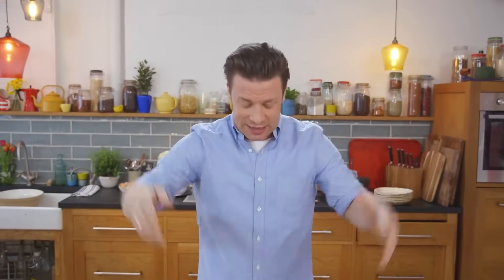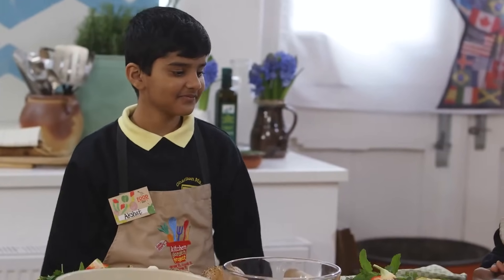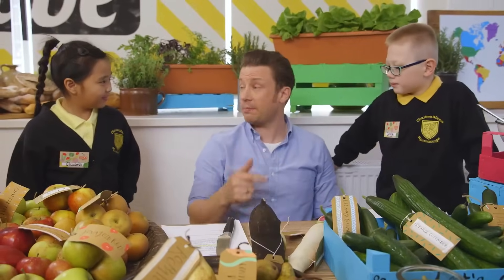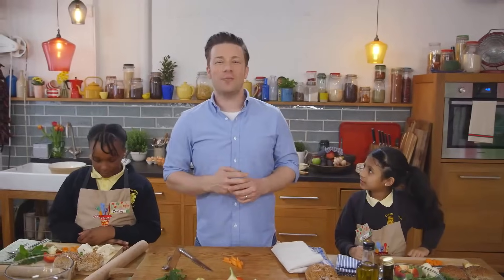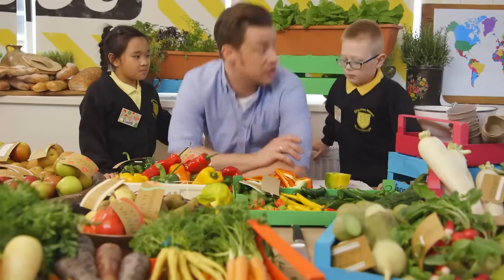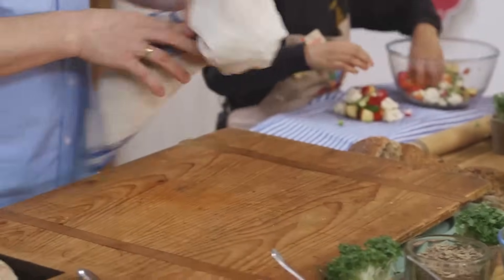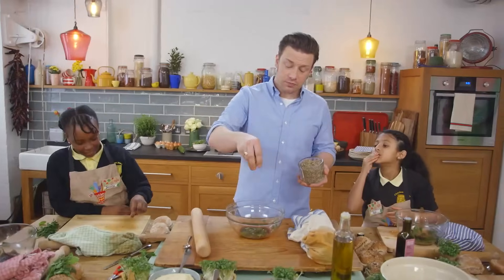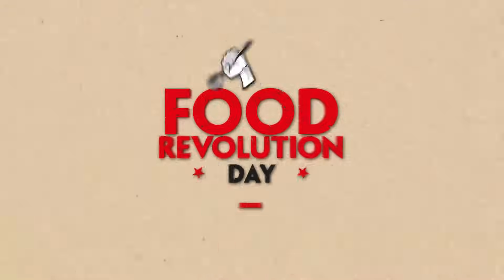Food revolution 2015 with Jamie Oliver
Food revolution 2015